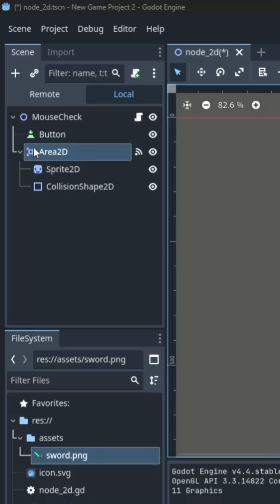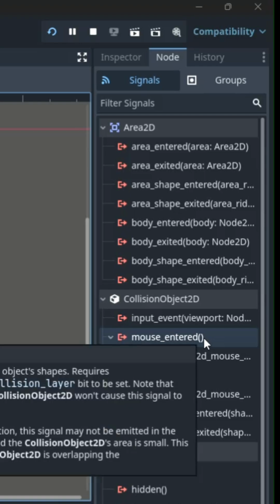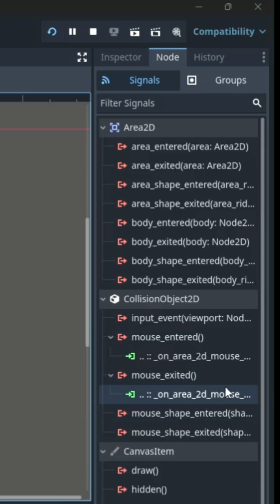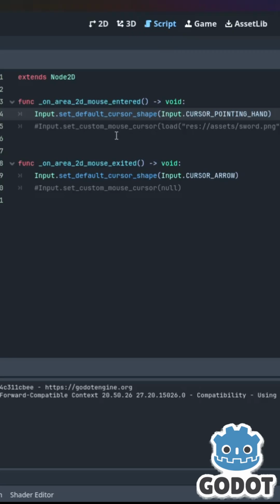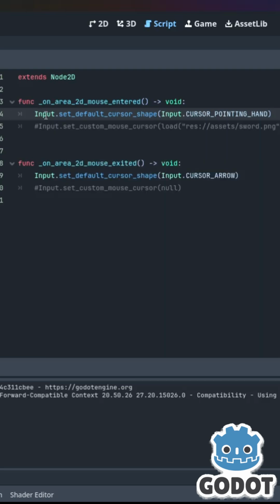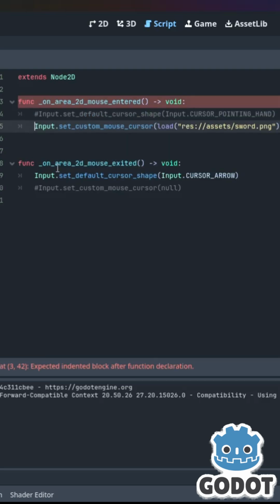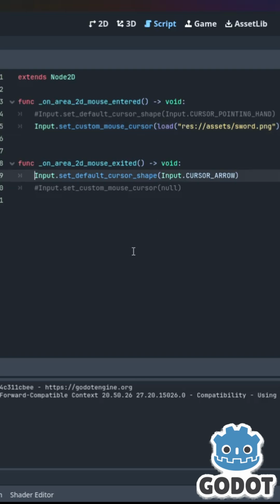3 Easy Ways to Change the Cursor in godot !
Want your Godot game to feel more interactive? In this quick tutorial, I’ll show you three simple ways to change the mouse cursor when hovering over objects: using mouse_entered and mouse_exited signals, setting a custom cursor image, and the built-in UI method for buttons. Fast, clean, and perfect for beginners who want extra polish in their game.